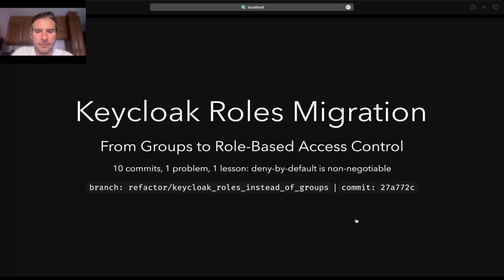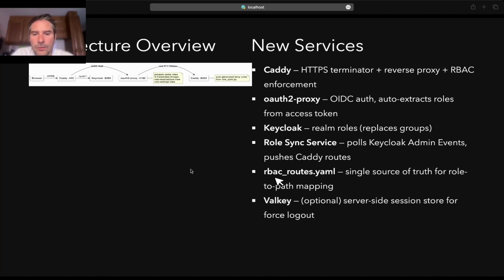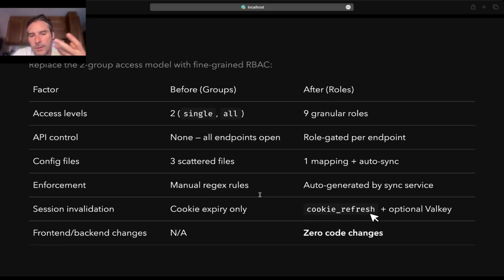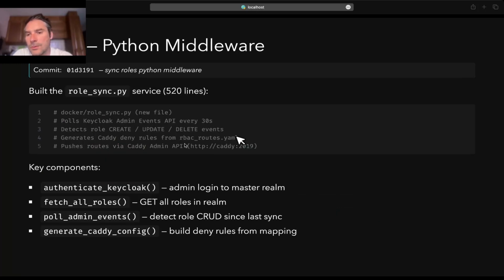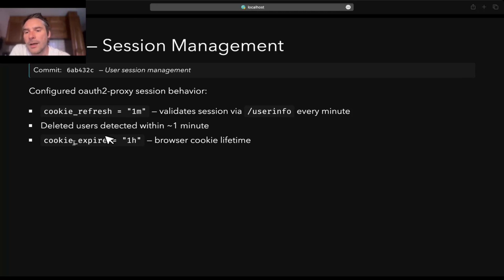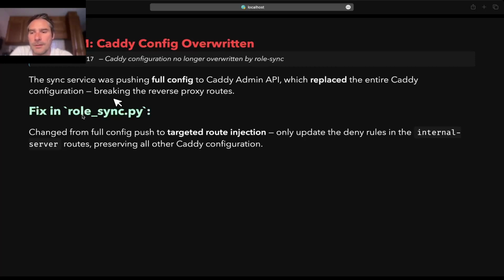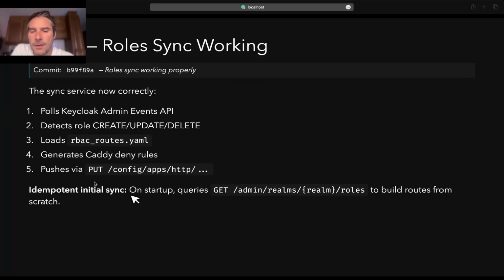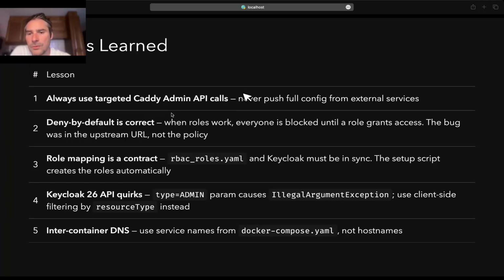Keycloak done right - permissions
In this episode we will see which changes are necessary in order to correctly link KC to Oauth2 proxy. The access is managed by permissions, as intended.

00:00 - Intro
00:33 - Architecture overview
01:23 - Goal of the episode
01:53 - Definition of session invalidation
02:34 - Role setup
03:38 - Roles sync middle-ware
04:47 - Oath2 proxy session behavior
05:10 - Choosing the correct endpoint for Caddy configuration update
06:11 - Oath2 proxy scope
07:00 - Role sync status
07:29 - How to implement logout
08:08 - Lessons to be remembered
08:58 - Outro

The GPU used for all the LLMs in this video is RTX PRO 5000 Blackwell 72GB.